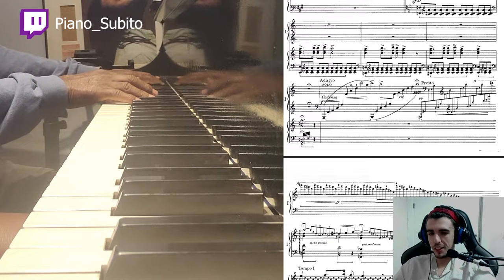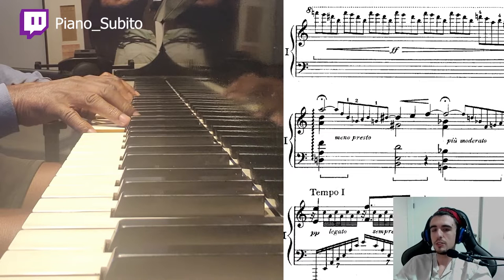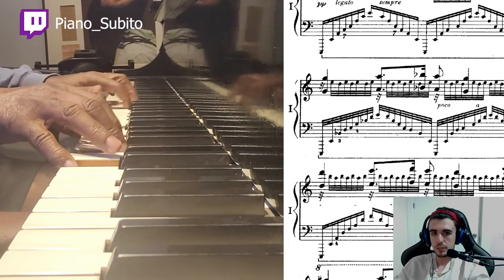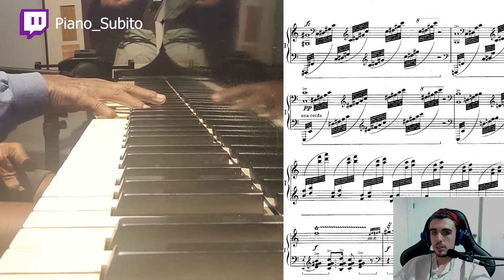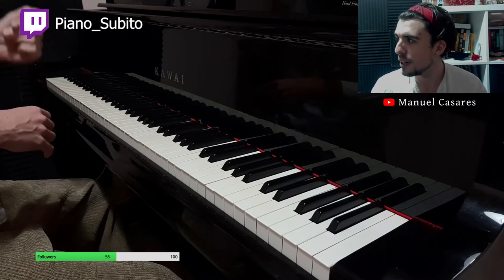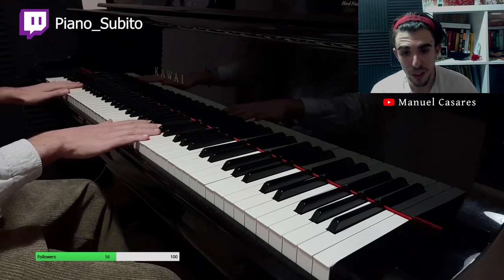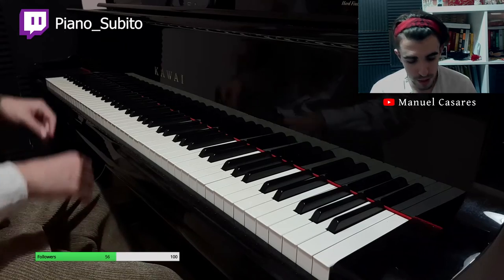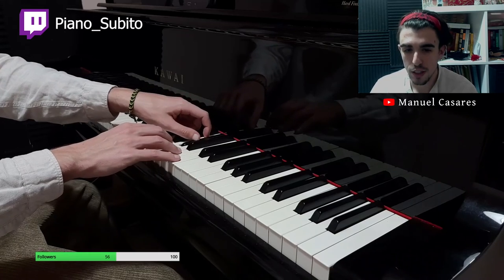Piano Coaching #2 - Grieg, Piano Concerto (Cadenza)